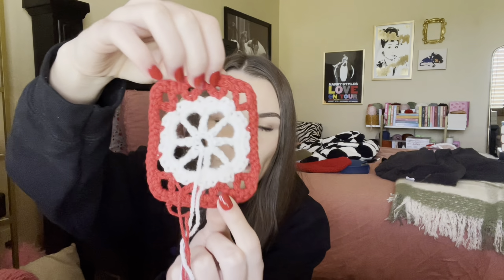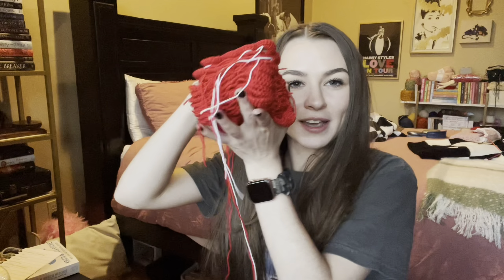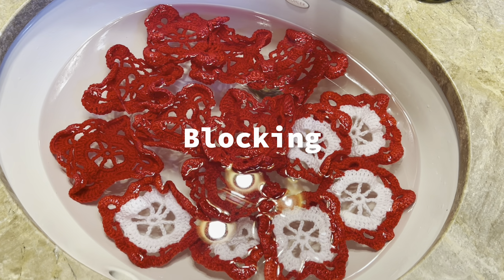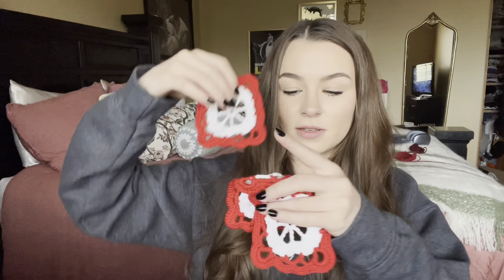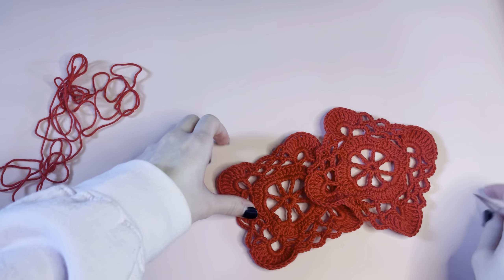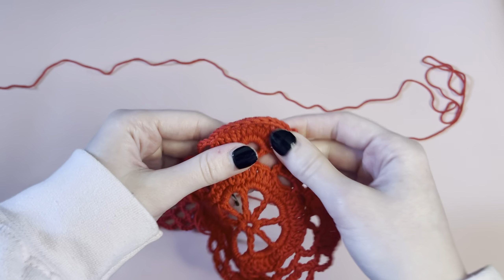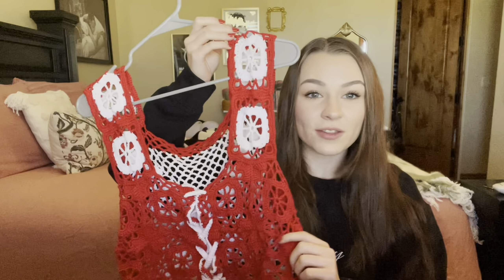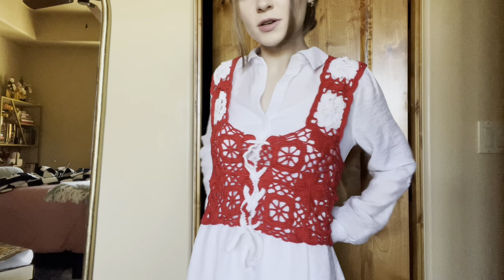I made an outfit from my favorite rom-com! | Crochet from Movies Vlog - 10 Things I Hate About You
Consider this the beginning of a new series on here: Crochet & Knit items from Movies & TV Shows!

Movie: 10 Things I Hate About You
Project: Mandella’s crochet vest

I crocheted Mandella’s vest from 10 Things I Hate About You! This vest got barely any screen time but I wasn’t able to stop thinking about it. Luckily, I stumbled upon the vintage pattern for the very same vest!

Materials & Yarn

Amazon Storefront

00:00 Intro
00:05 Starting the project
05:08 First Update
06:57 Blocking
08:06 Second Update
10:04 Third Update
12:16 Sewing the squares together
17:19 Finishing the vest
19:01 Final vest & outfit
19:54 Outro